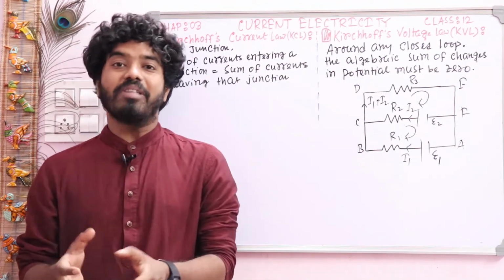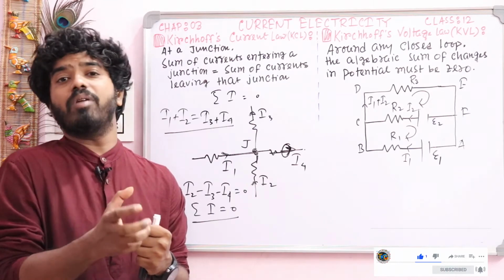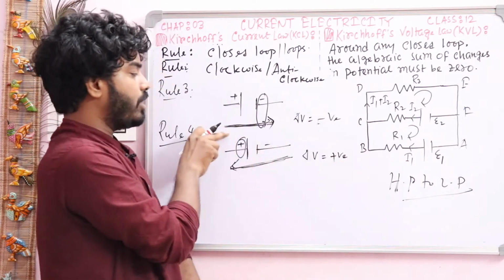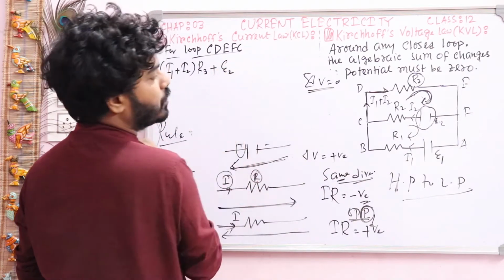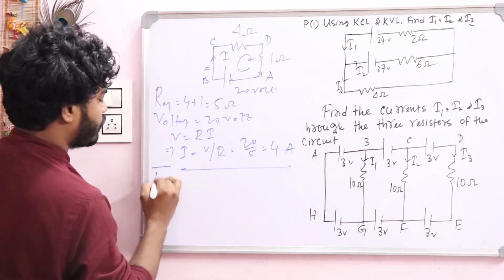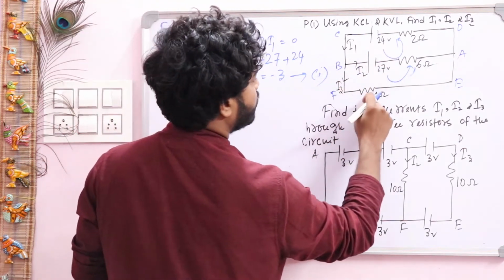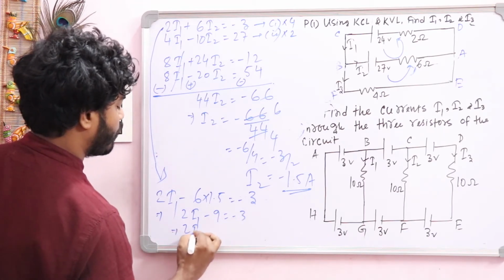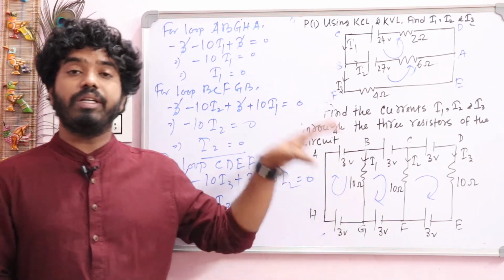Kirchhoff's Law-Kirchhoff's Current Law & Kirchhoff's Voltage Law|KCL & KVL|Kirchhoff's Law Class 12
Today Topic:
Students in this video we will learn the following concept:
Kirchhoff current law(KCL) or Junction law or kirchhoff first law, kirchhoff voltage law(KVL) or loop rule or kirchhoff second law, Rules for kirchhoffs problem etc
Kirchhoffs Current Law or KCL, states that the “total current or charge entering a junction or node is exactly equal to the charge leaving the node as it has no other place to go except to leave, as no charge is lost within the node“. In other words the algebraic sum of ALL the currents entering and leaving a node must be equal to zero, I(exiting) + I(entering) = 0. This idea by Kirchhoff is commonly known as the Conservation of Charge.
Kirchhoffs Voltage Law or KVL, states that “in any closed loop network, the total voltage around the loop is equal to the sum of all the voltage drops within the same loop” which is also equal to zero. In other words the algebraic sum of all voltages within the loop must be equal to zero. This idea by Kirchhoff is known as the Conservation of Energy.

Hi...

THANKING YOU.

Ohm's Law | Ohms Law in Vector Form| Resistance in terms of Drift Velocity| TKG Physics Classes